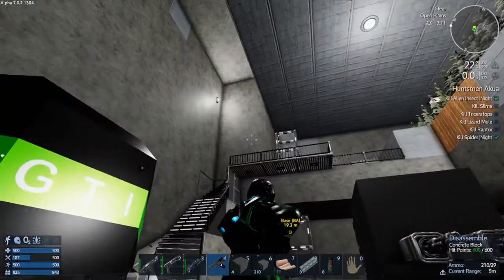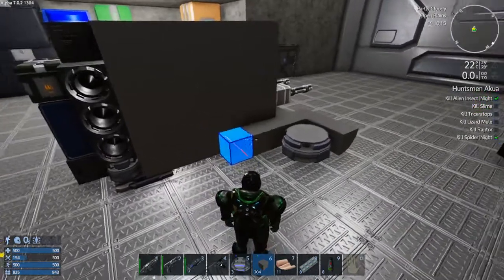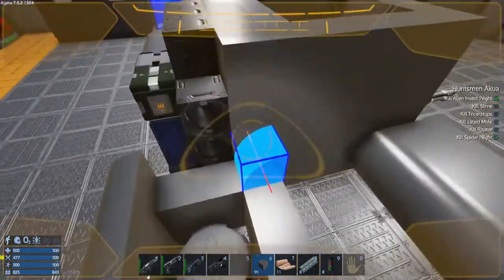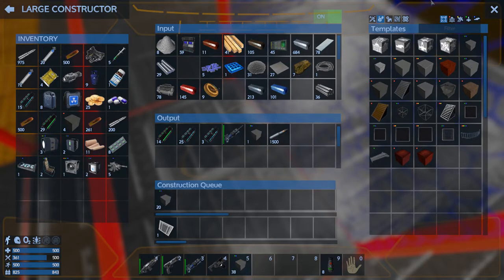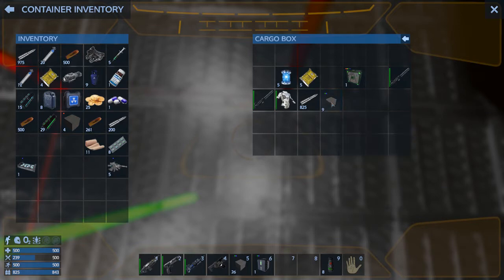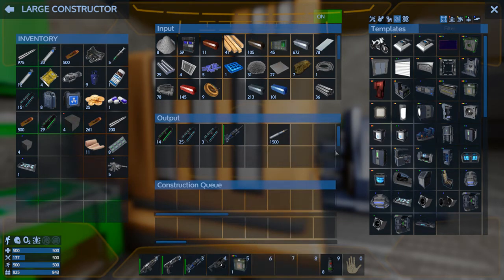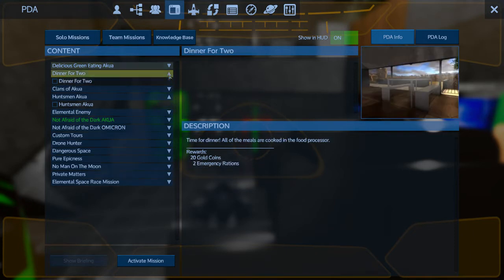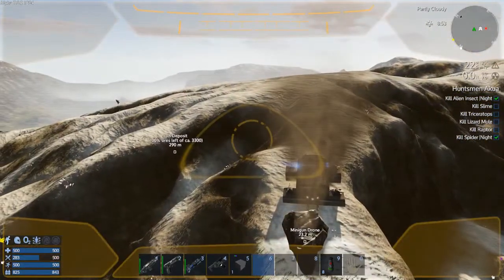Empyrion - Galactic Survival - GTI Server Alpha 7 S1 E4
Hover Box upgrades